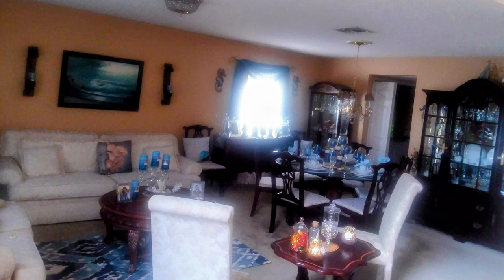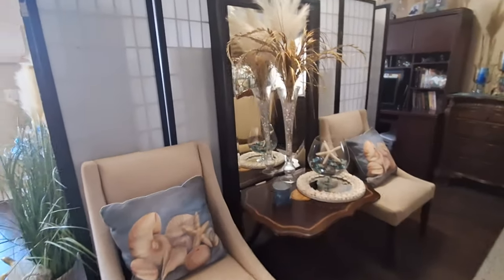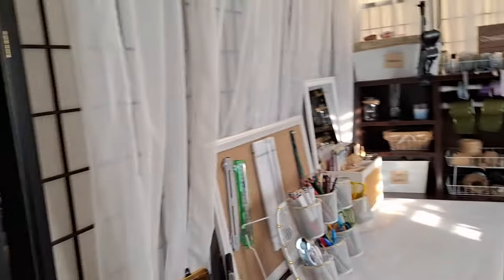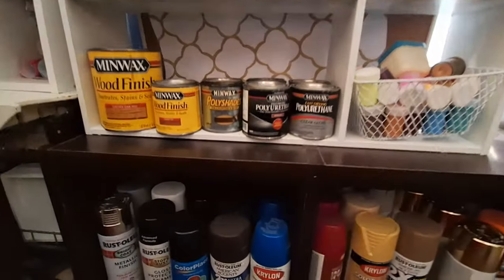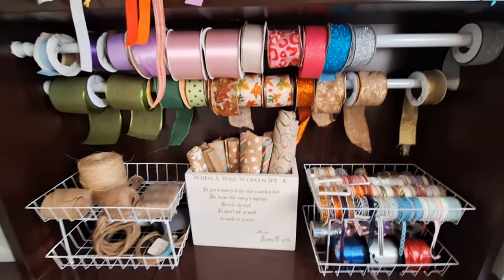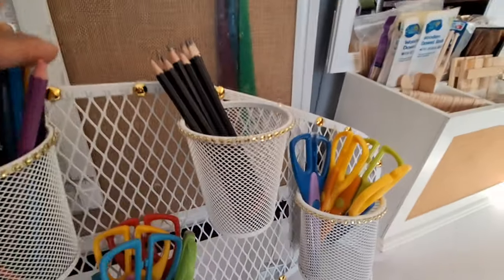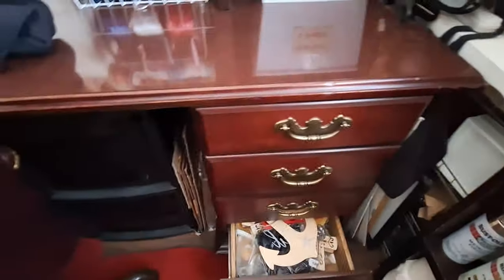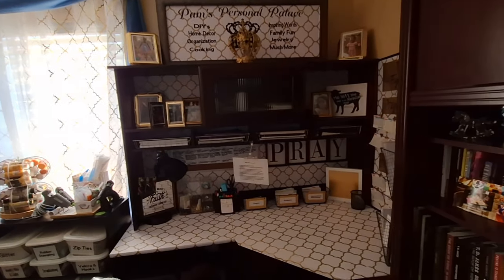How To Transform Your Living Room Into An Adorable Craft Space! | Craft Room Tour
Welcome into @pamspersonalpalacepalace4422 and come tour my Craft Space with me. In this video I am sharing how I changed my Formal Living room into my small crafting space. As you take this tour you will see the ideas and items I used to do this transformation as well as how I store all of my crafting items and supplies.

Thanks for your support and for your interest in my channel.